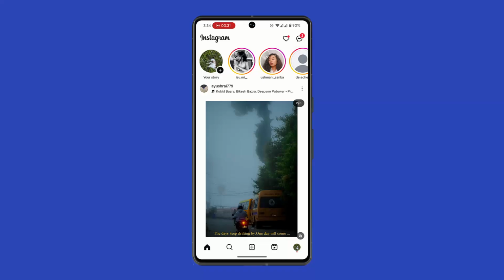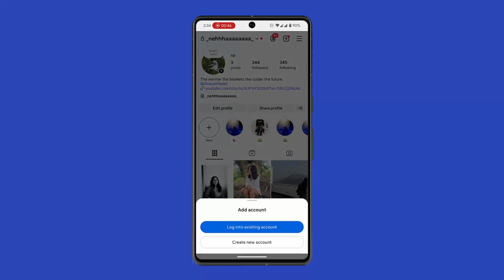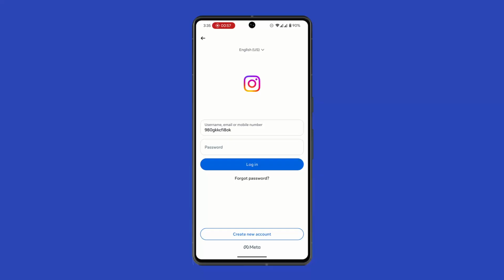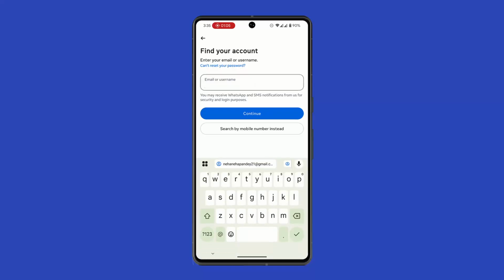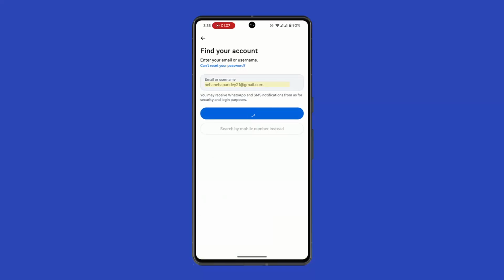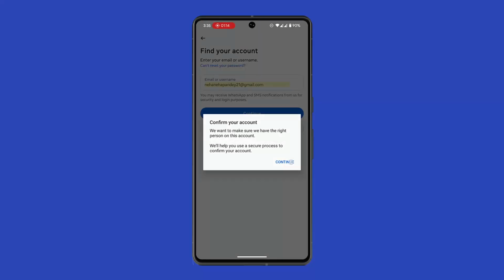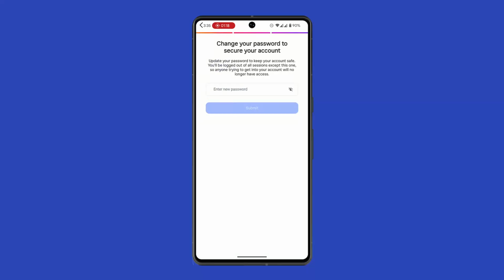How to Use Backup Codes for Instagram 2FA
Using a backup code for Instagram’s two-factor authentication (2FA) is an important fallback method when you can’t access your primary authentication device, such as your phone or authentication app. This video provides a step-by-step walkthrough on how to use a backup code to log into your Instagram account if you're locked out of your usual 2FA methods.

To begin, make sure you previously enabled two-factor authentication and saved your Instagram backup codes. Instagram provides you with a set of backup codes when you activate 2FA. These are typically 8-digit codes that can each be used once. If you don’t have them saved, you won’t be able to use this method and must go through account recovery instead.

Now, go to the Instagram login screen via the app or web browser and enter your username and password. After this, you’ll be asked to enter your two-factor authentication code. If you can’t access your authentication app or SMS code, tap “Try another way” or look for “Need more help?”** just below the code entry field.

Instagram will present you with alternative login options. Select the option to use a backup code. Enter one of your saved 8-digit backup codes. After the code is verified, you’ll be granted access to your account.

If the code doesn’t work, make sure it hasn’t already been used, as each backup code is valid for a single login. If you've used up all your backup codes, Instagram allows you to generate a new set once you're logged in, under **Settings  Security Two-Factor Authentication  Backup Codes
Always keep your backup codes stored securely in case you lose access to your primary 2FA method.

Timestamps:
0:00 Introduction
0:10 Entering Instagram credentials
0:33 Tapping “Try another way” or “Need more help?”
1:18 Entering backup code
1:36 Successful login